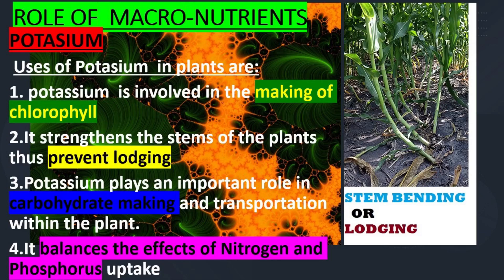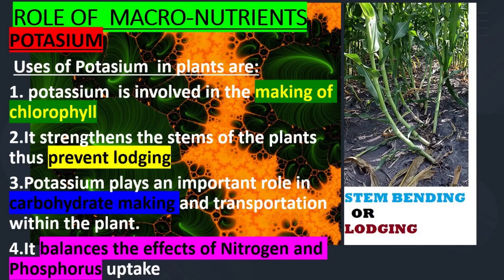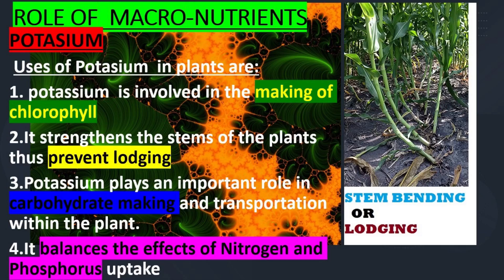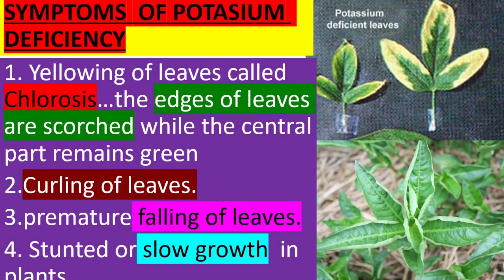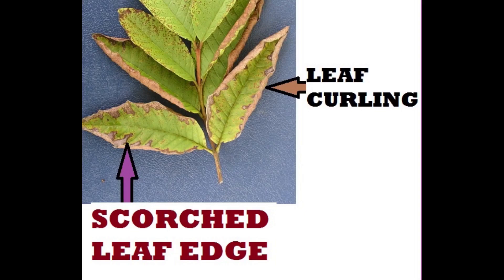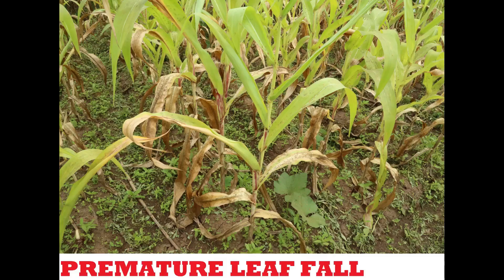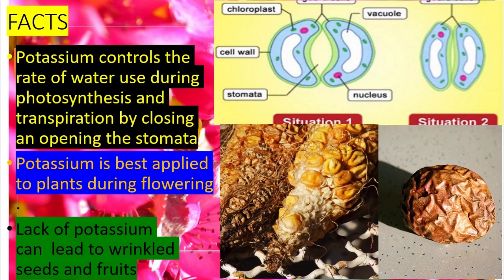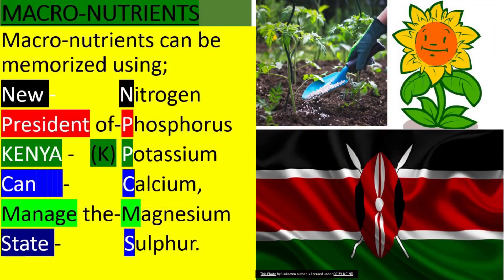POTASIUM USES IN PLANTS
Form Two Agriculture. Potasium. Role of Potasium, macro nutrients & deficiency symptoms.